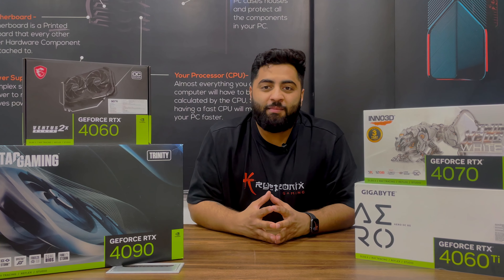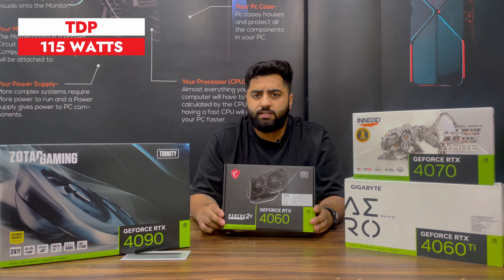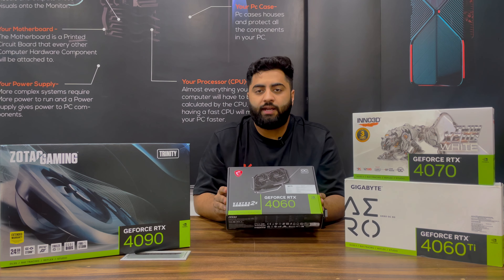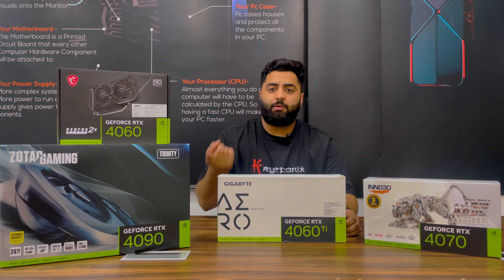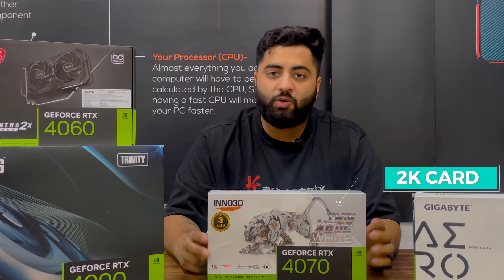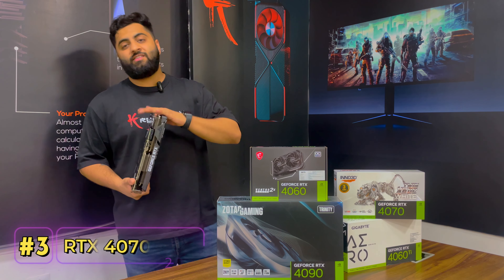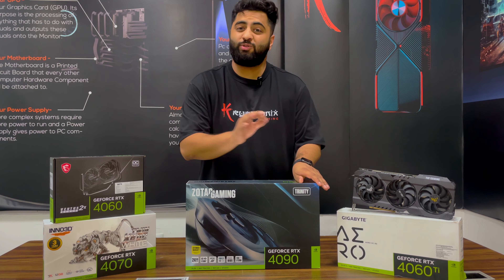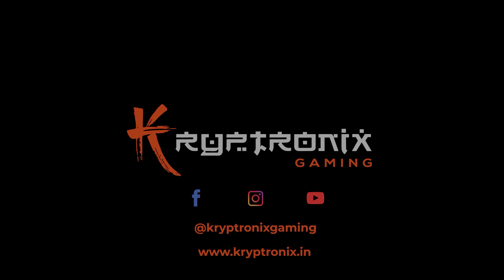Which GRAPHICS CARD to Buy in 2023 | Which RTX 40 Series Card is Best for You | Watch Before Buying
Why to Waste your money by choosing a wrong GPU for your system, Find out which GPU is suitable as per your Usecase.
Let's Talk about Usecase for Every 40 series RTX card :)

DM to get free consultation on custom PC builds

Store Address - C/O Citi Solutions Pvt Ltd 7, DDA Shed, Block A, Okhla Phase II, Okhla Industrial Estate, New Delhi, Delhi 110020
Let us know your suggestions in the comment box!